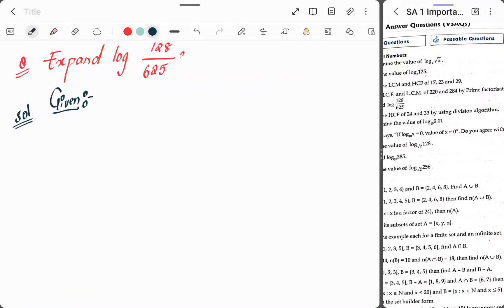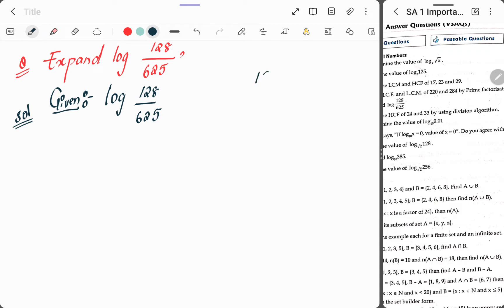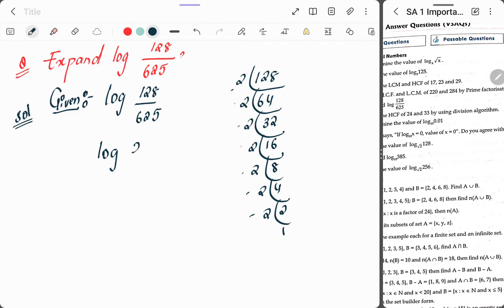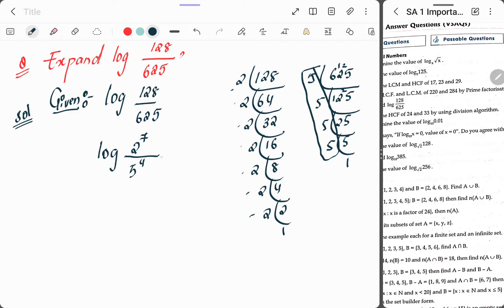Expand log 128 by 625